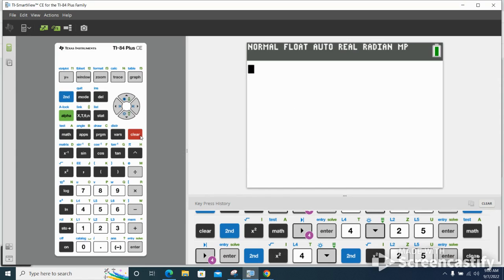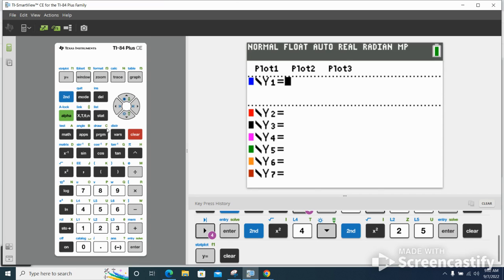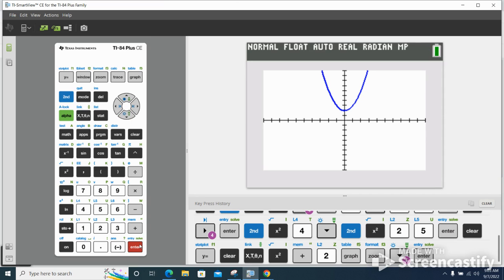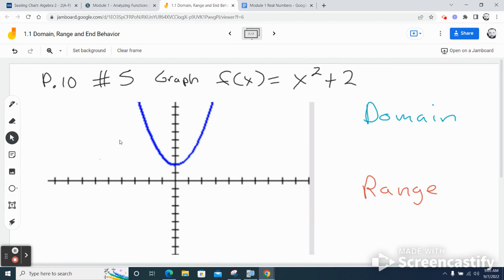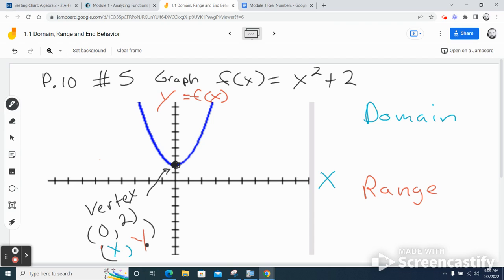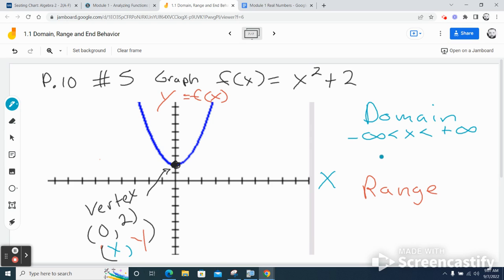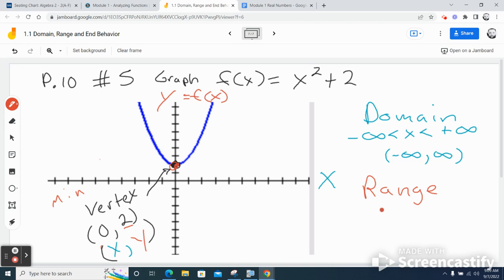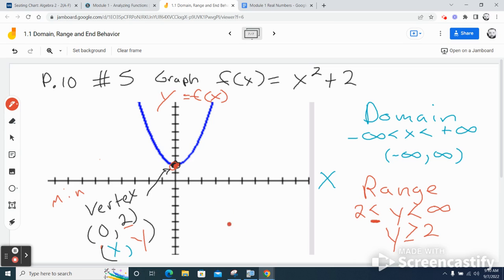Algebra 2 1.1 Domain, Range and End Behavior Problem 5